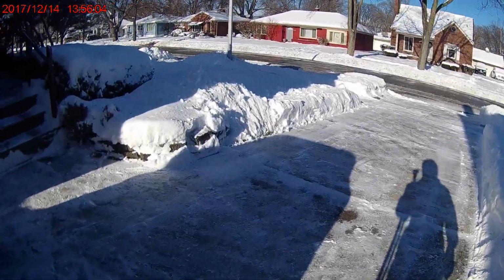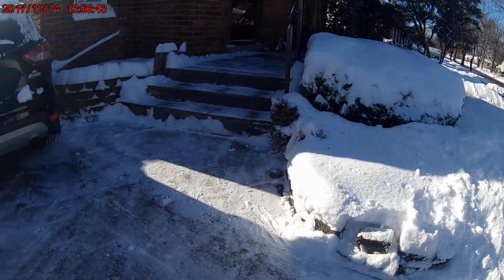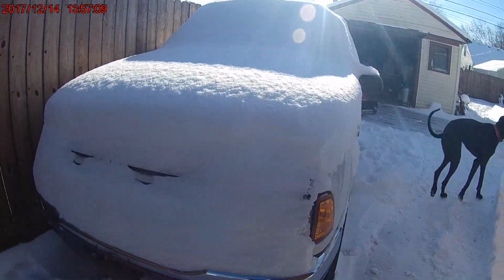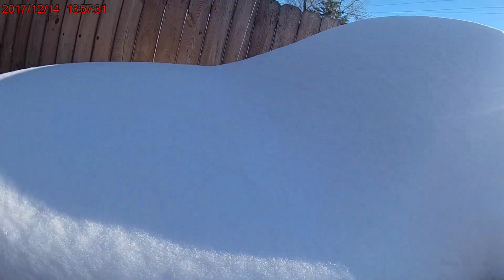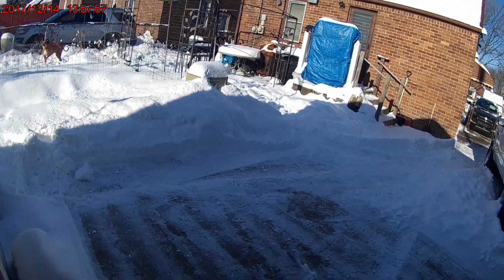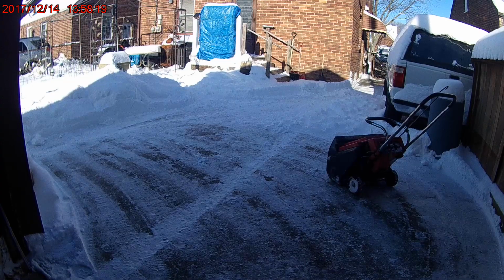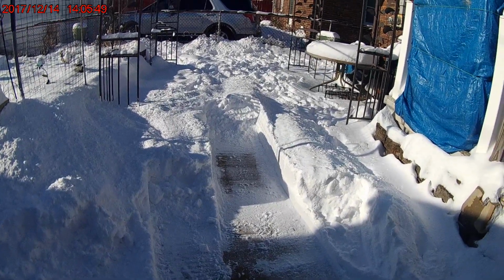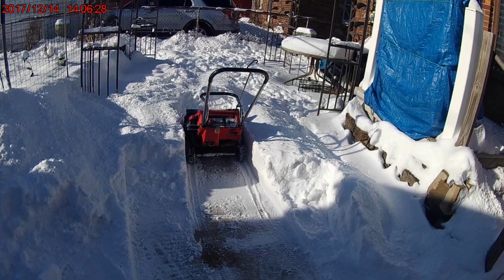Snow blowing with a 45+ year old blower Merry Christmas!!!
Snow blowing with a 45+ year old Toro 620 still running strong. I only had to replace the spark plug and the flappers.